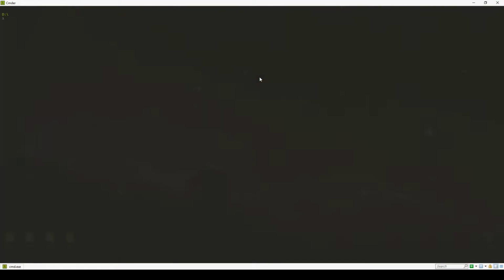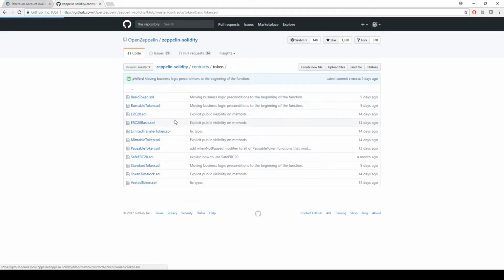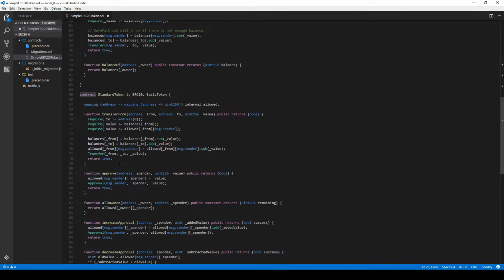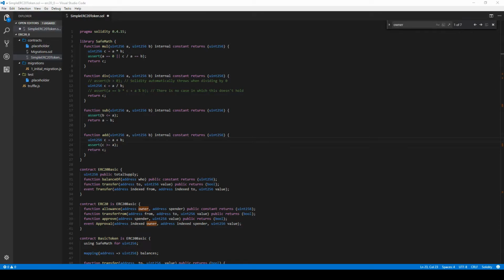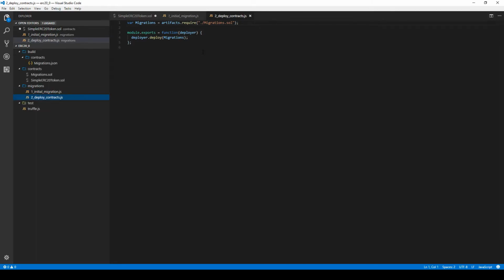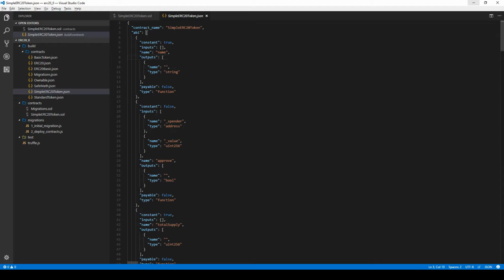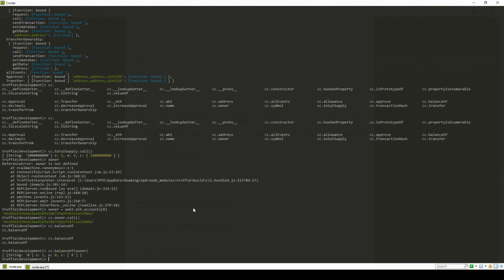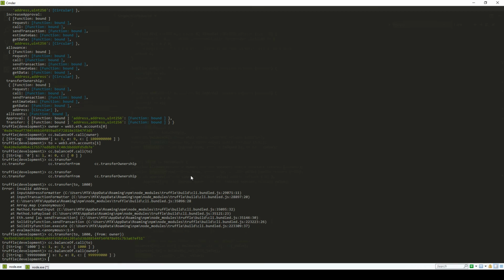Creating ERC20 Token using Truffle